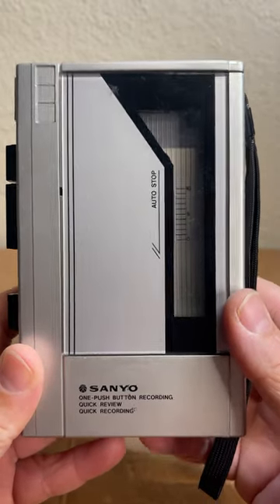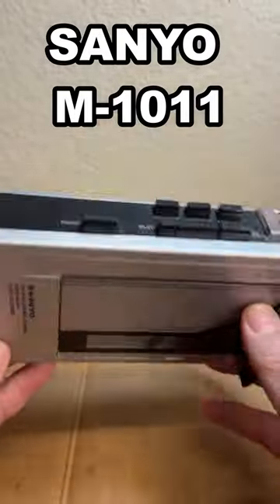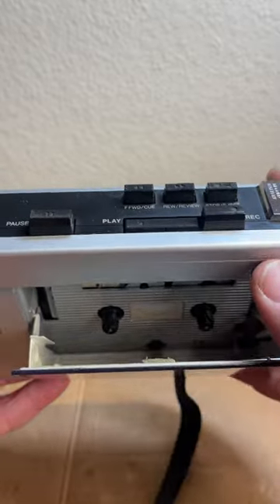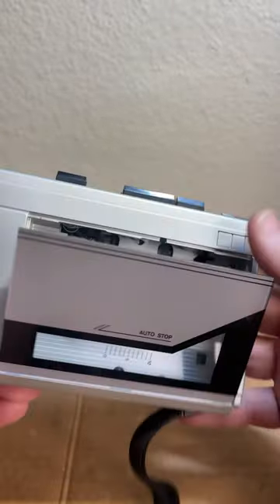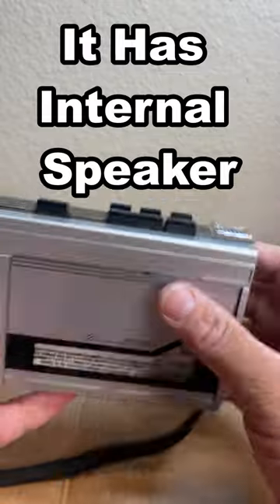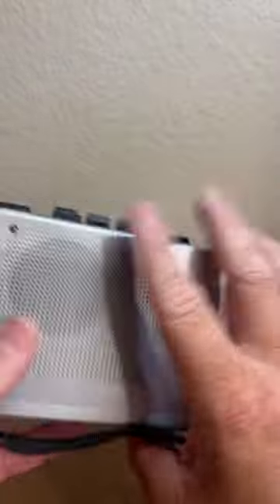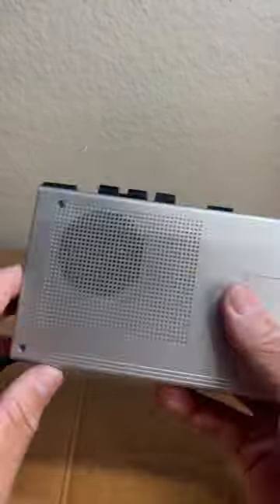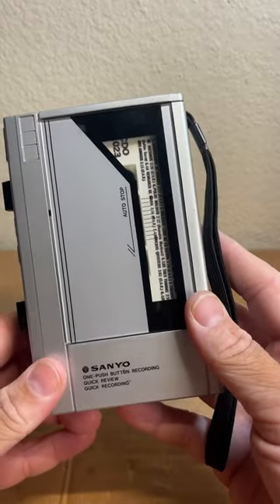Sanyo M1011 Cassette Tape Recorder Help No Sound